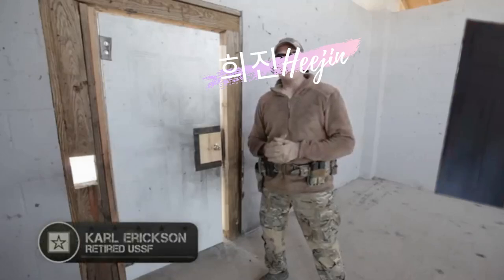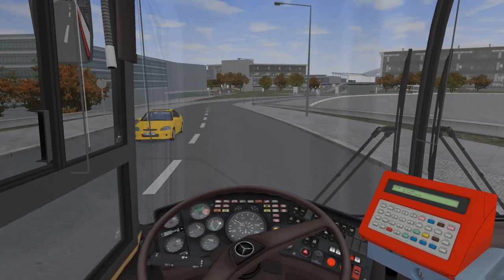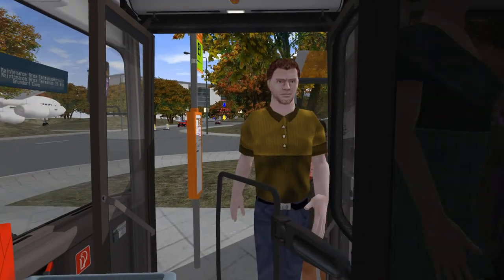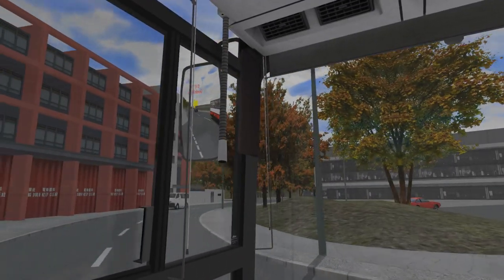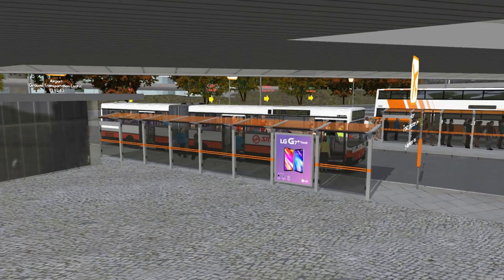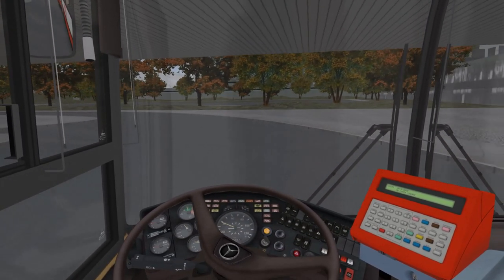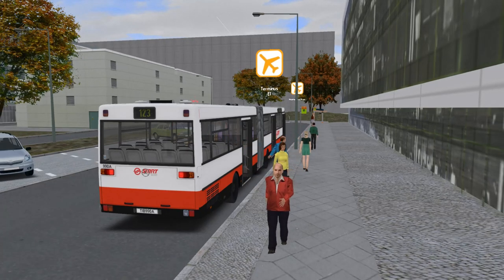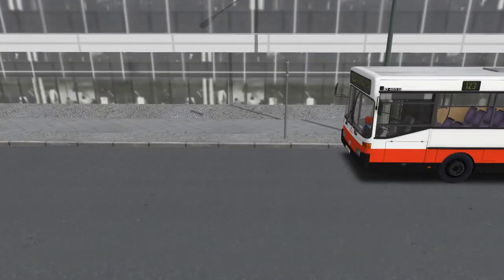Old Bus Run With A O405G! | 희진HeejinPlaysOMSI Great Grundorf 2 Ep15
안녕하세요! 저는 Heejin 입니다!
Hi Guys! My name is Heejin, a Korean Singaporean living in Singapore.

Today, Bus Service 123 will be the feature of Episode 15 of the Great Grundorf 2 (Modded Map) series! You will be joining me driving a very special bus from the depot! In my version, Bus Service 123 is operated by SMRT buses from Grundorf Expo Bus Terminal to Airport Maintenance Area Terminal. In this video, I drive TIB990A, a Mercedes-Benz O405G (Hispano Mark II) running on Service 123!

같이 놀자!
Let's have fun together!

All footages were edited and filmed by Im Heejin

- 희진Heejin
Est. 2020